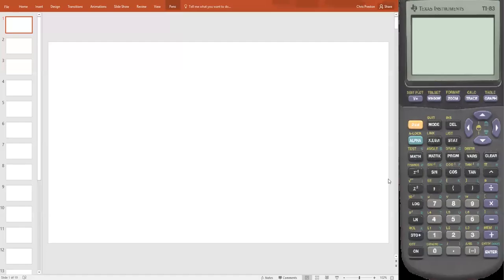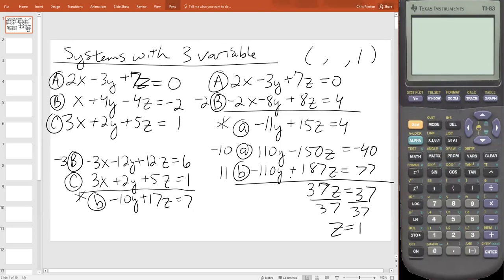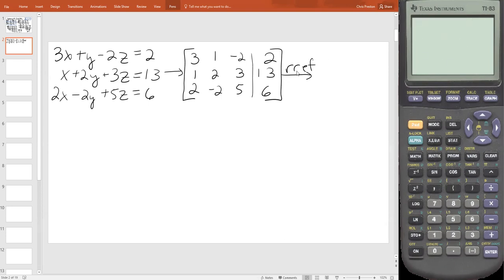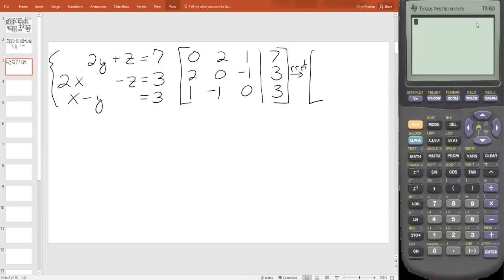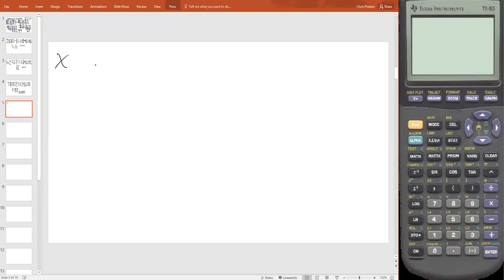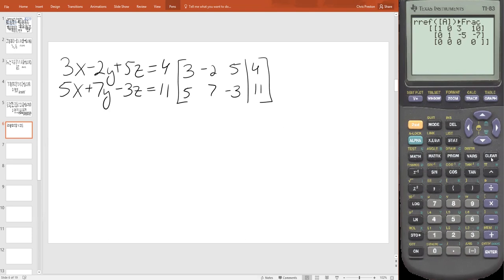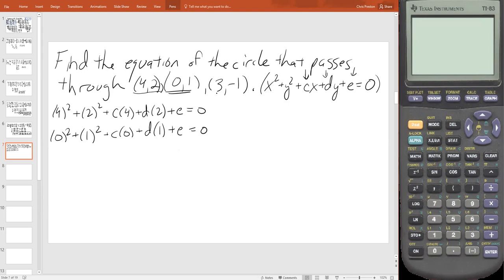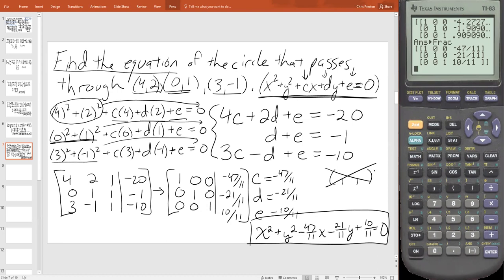Systems of Linear Equations w/Three Variables using a Calculator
If you are using a Casio fx - series calculator, the following video might be useful for you as well:
Casio FX-9750GII: How to find the Row Echelon Form (REF) and Row Reduced Echelon Form (RREF)